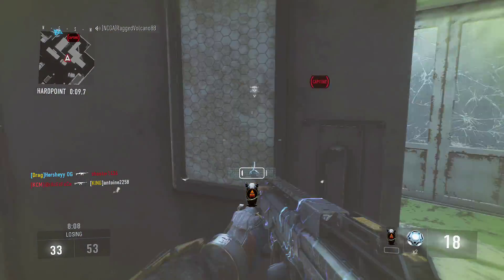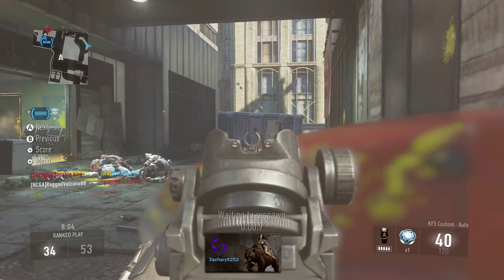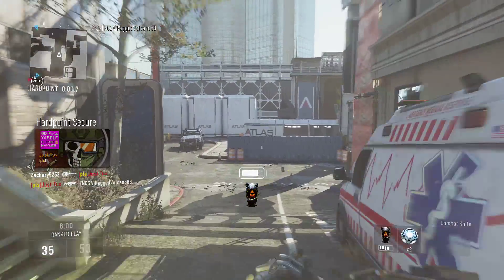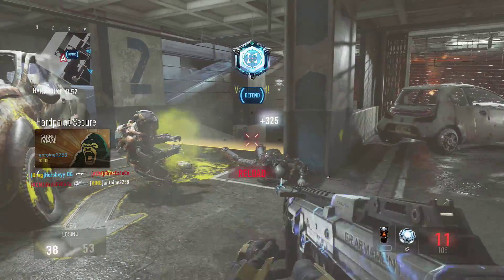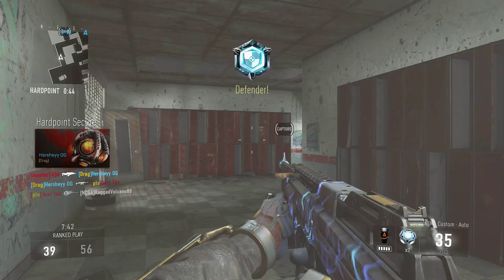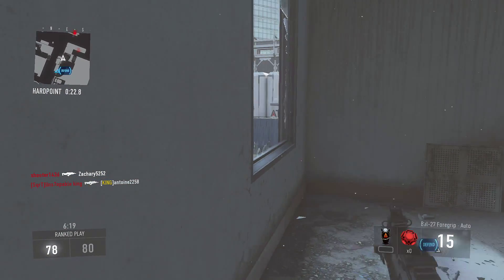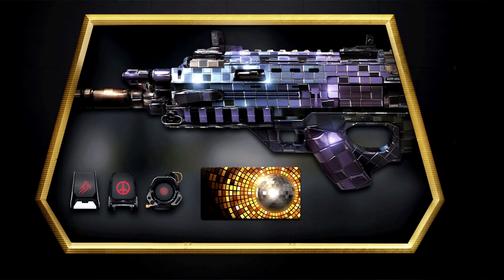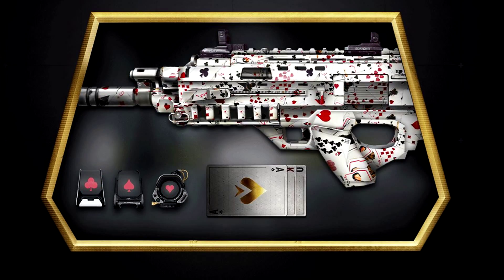Advanced warfare (New Personalization Packs ?!) Jackpot+Disco+X-Ray+Aces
In video i talked about the new personalization packs that are available on Xbox. They are 1.99 and they are really cool make sure you go and check these out.